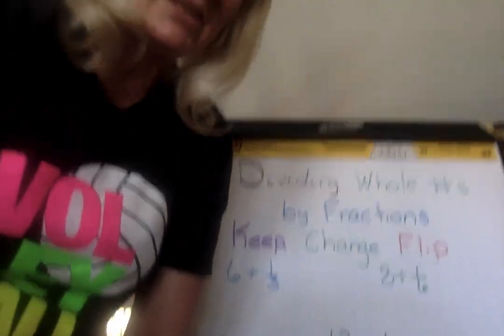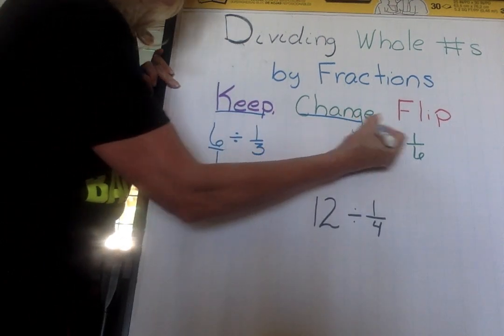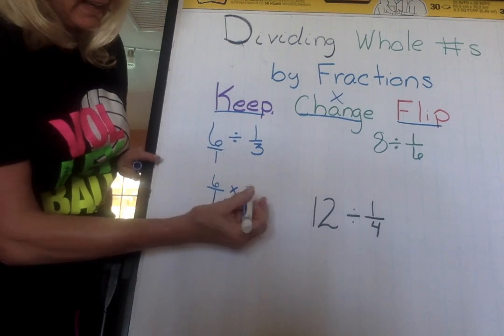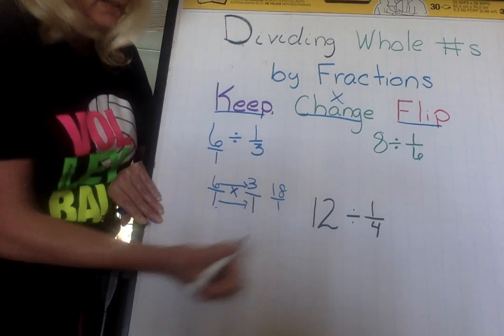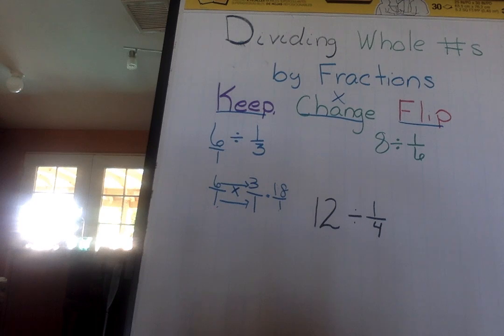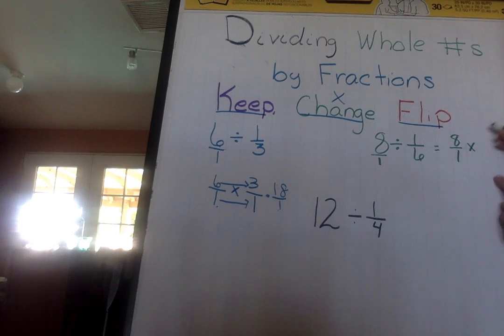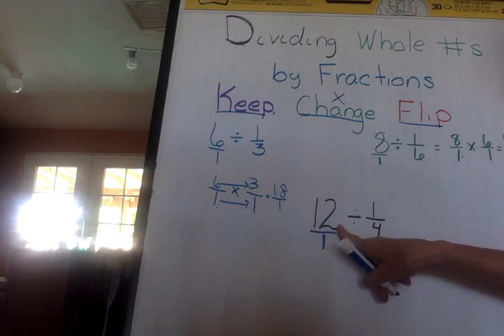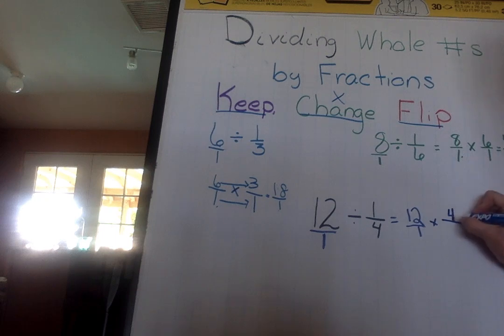Movie on 4 26 20 at 1 32 PM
This video reviews dividing whole numbers by unit fractions.